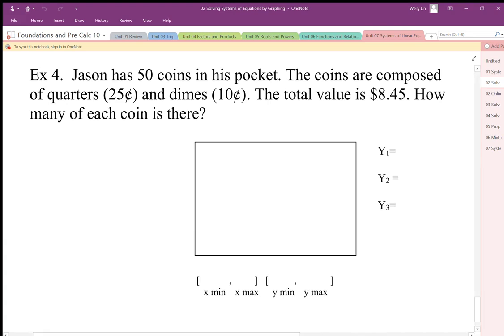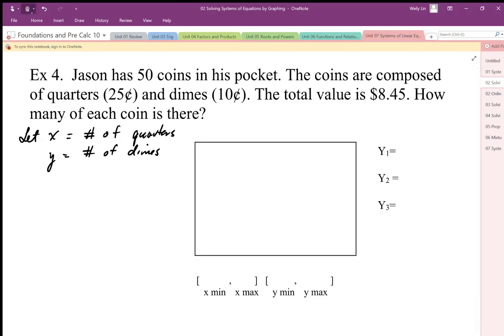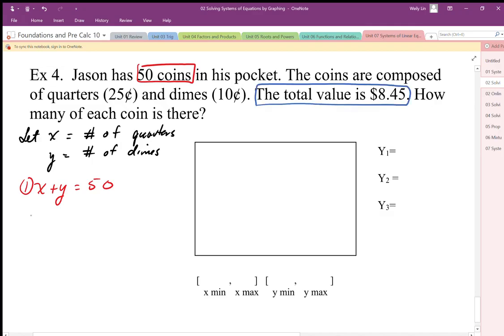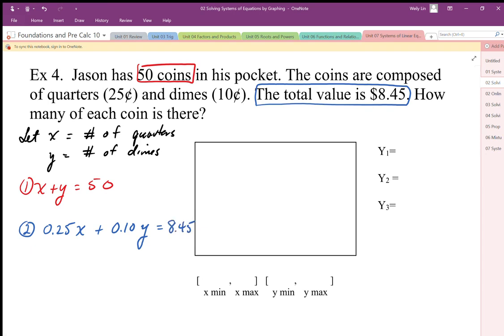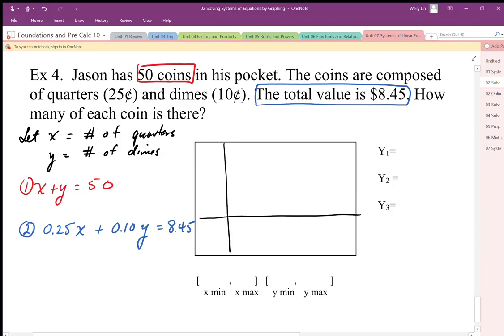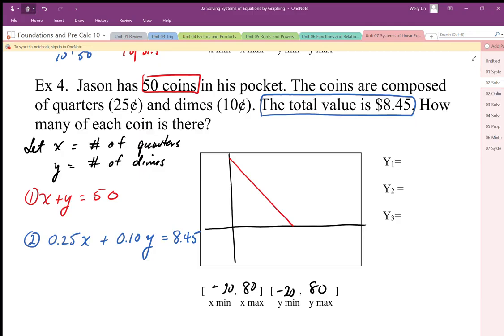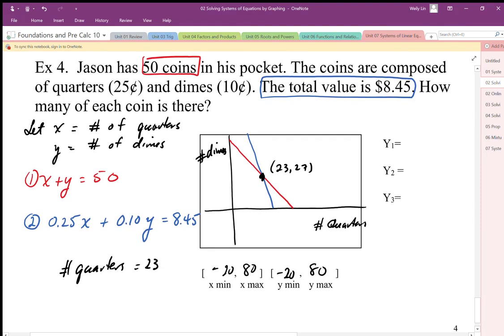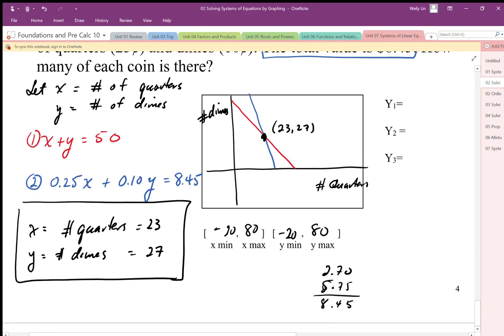02 Solving Systems of Equations by Graphing Part7